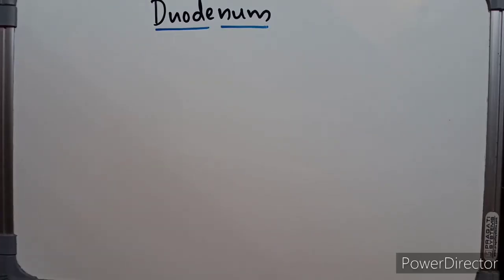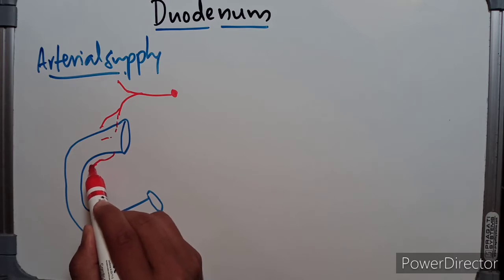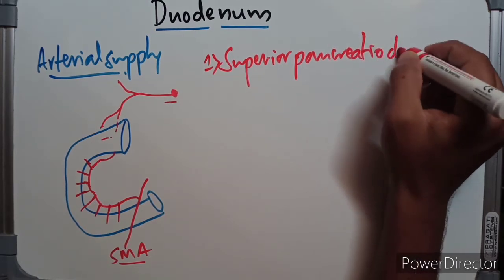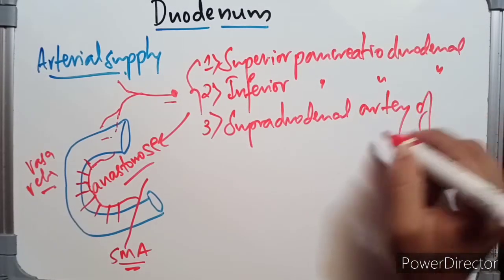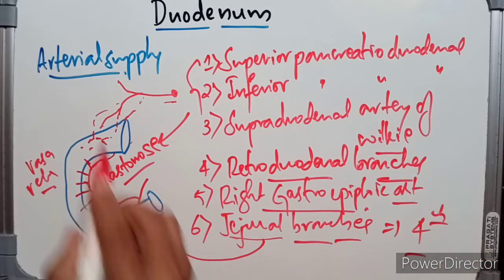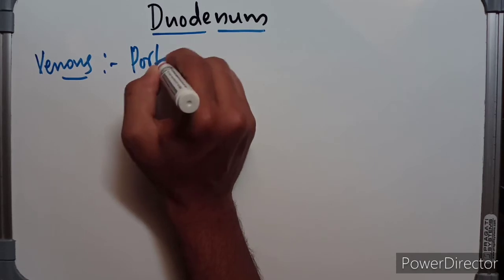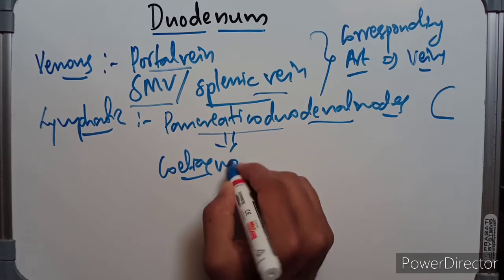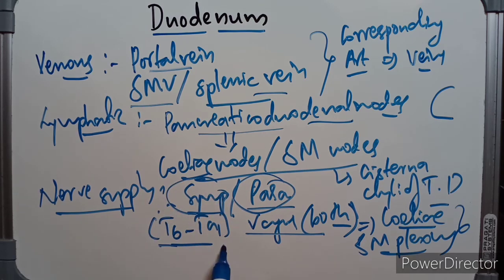Duodenum - Blood Supply And Lymphatic Drainage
If you find it helpful then share this to your friends and people